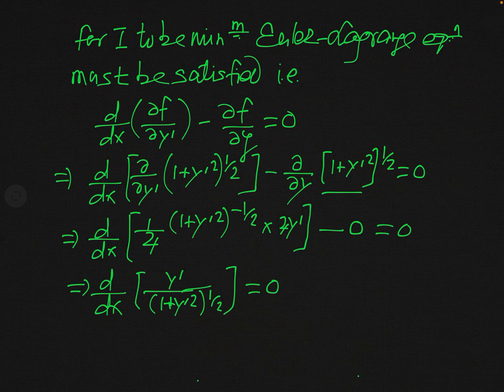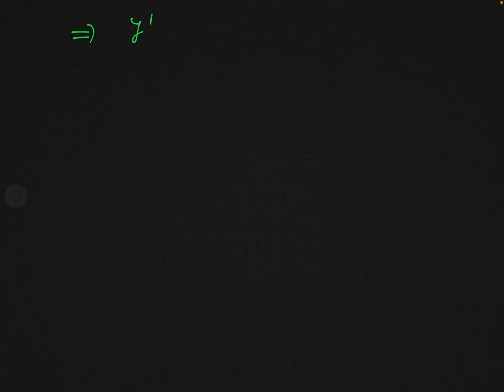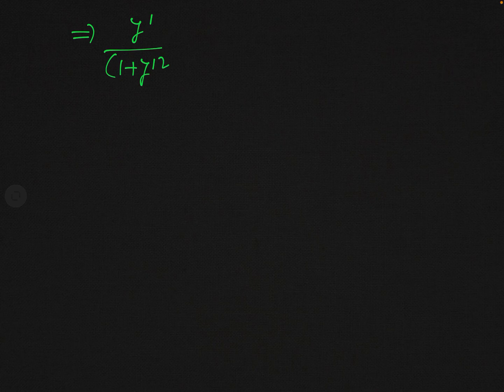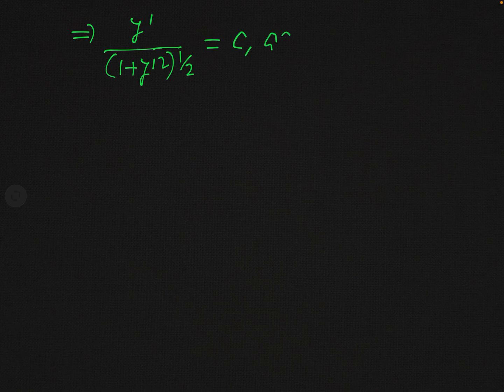Classical Mechanics- Calculus of Variations: Geodesic- Least distance b/w two points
This is completely voluntary, these donations can help increase the quality of the videos and the lectures overall. Classical Mechanics - Calculus of Variations: Geodesic- Least distance b/w two points (2.26)

With the use of the Euler-Lagrange equation, it has been proved that the path connecting two points in a plane is a straight line.